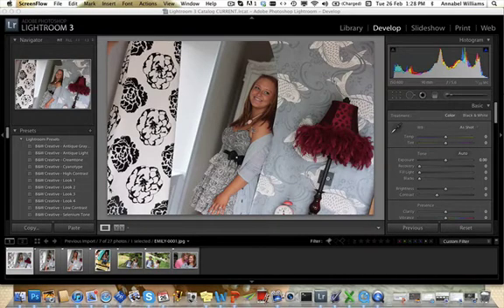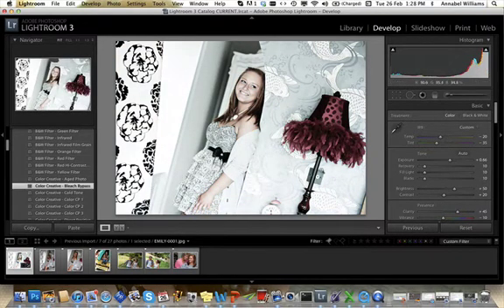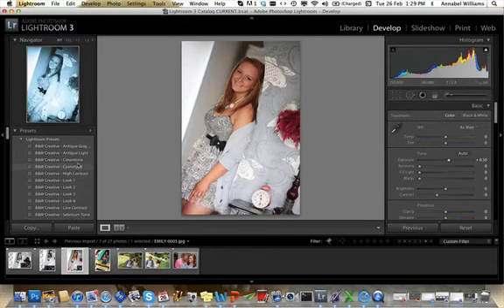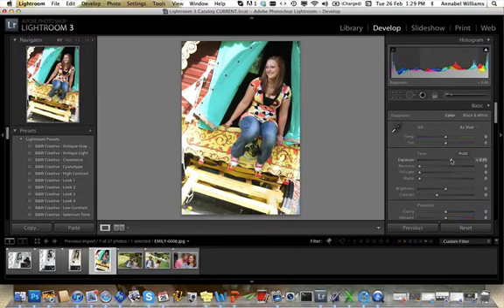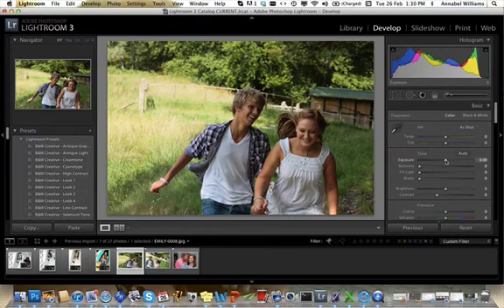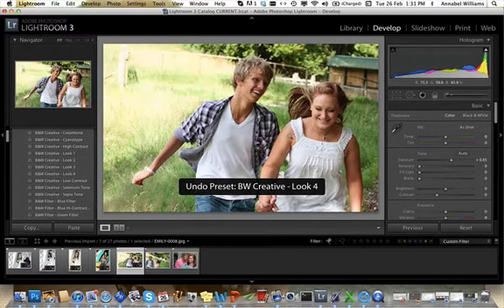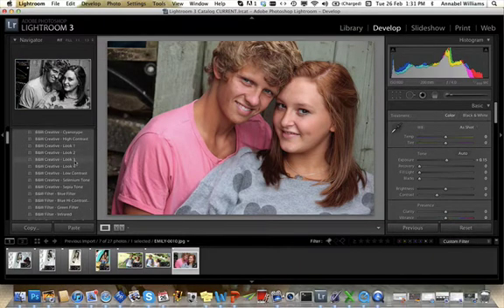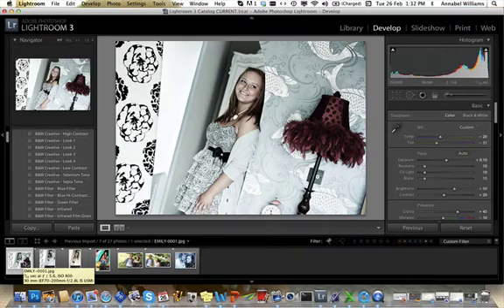Quick Start to Lightroom - Presets and Tweaking | Annabel Williams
Using Lightroom will make your images zing! But many people write to me saying they are scared to use it, or find it too complicated - trust me, once you get started with these few simple tips, you'll love it.